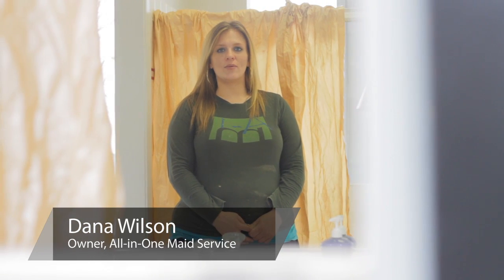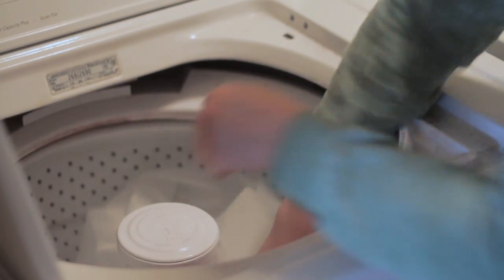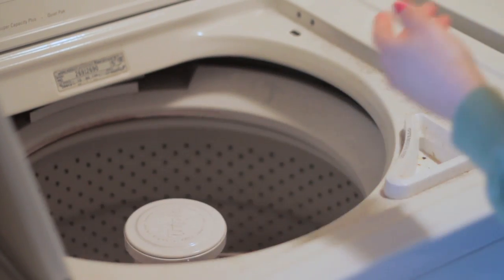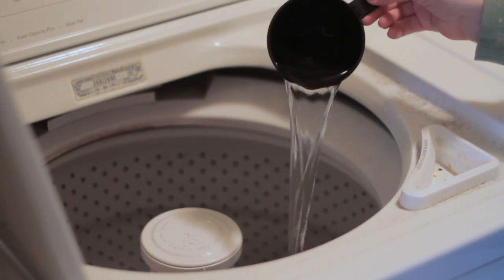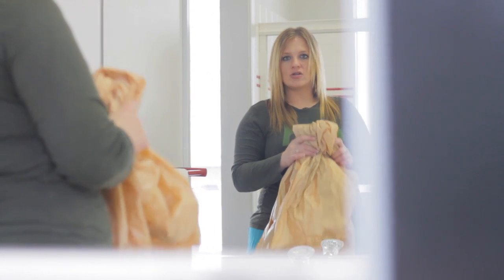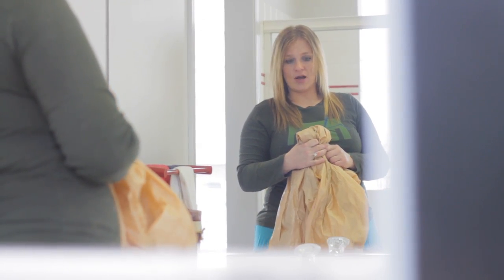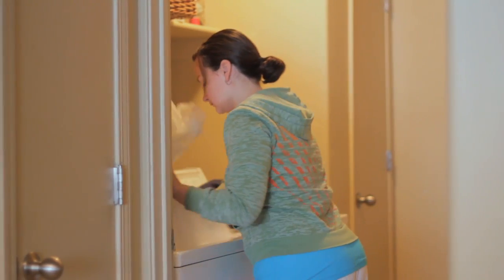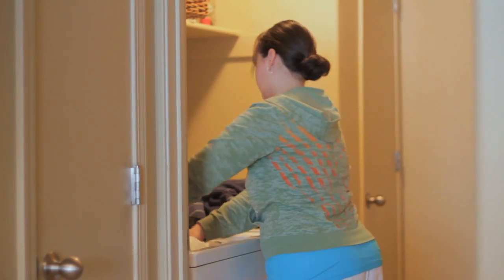Bathroom Cleaning : How to Remove Soap Scum from a Plastic Shower Curtain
You can remove soap scum from a plastic shower curtain by washing it in the washing machine with a half-cup of baking soda and a cup of vinegar. Learn the entire process in this free video on bathroom cleaning.

Bio: Dana J. Wilson owns All-in-One Maid Service, a residential and commercial cleaning company based in Salt Lake City, Utah.

Series Description: You can make your bathroom beautiful again once you know the secrets for removing soap scum, mildew, and hard water stains from your shower curtains, porcelain and glass surfaces. Get professional bathroom cleaning tips and tricks from this free video series.